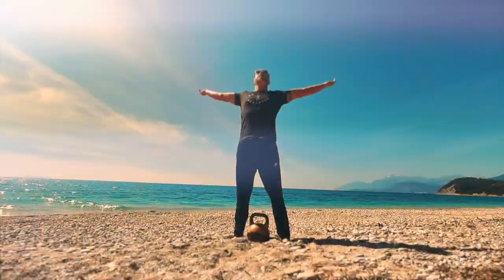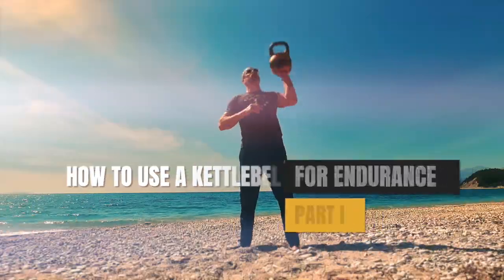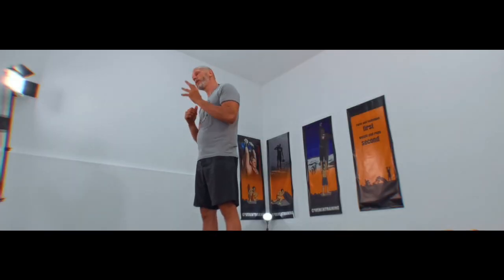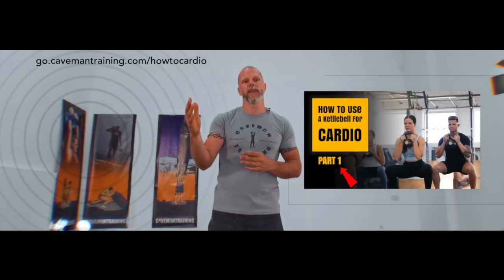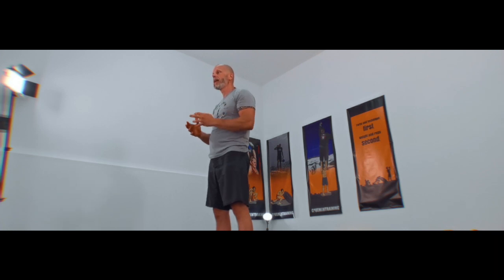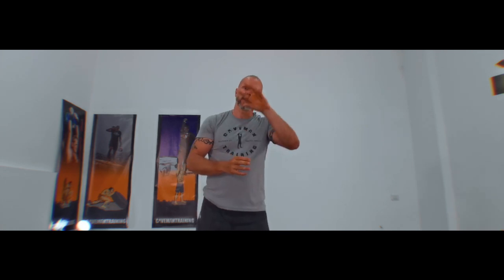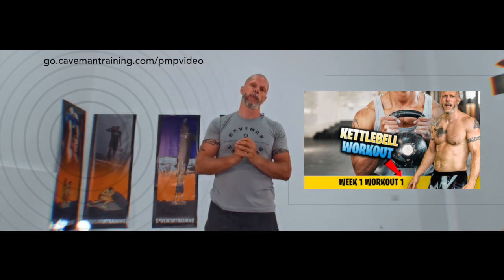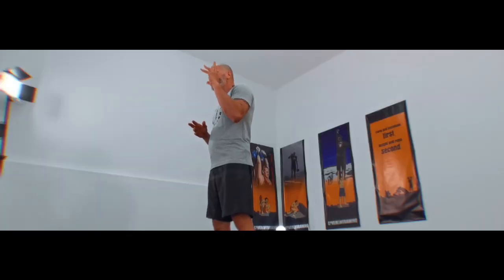How to use a Kettlebell for Endurance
Hey guys! How to use kettlebells for endurance.

I’m Taco Fleur, a certified kettlebell coach and owner of Cavemantraining. I’m going to talk to you about how to use kettlebells for endurance.

When it comes to endurance, there is muscular and cardiovascular endurance, and there is also mental endurance. For cardiovascular it’s good to alternate which allows one side to slightly recover. For muscular endurance it’s good to stick to one side so you’re working more on muscular endurance.

For example, when using the kettlebell swing, if I perform double-arm swings, then my grip will get no break, so I’m working on muscular endurance there. At some point the grip will give in, if nothing else gave up before then, and to overcome this with the swing, I would alternate each rep, which is the least taxing on muscular endurance, or I could do 30 seconds on one side and 30 seconds on the other side which would be a good mix to work on muscular and cardiovascular endurance, as I would not burn out my grip and would be able to keep going for longer.

There are many exercises that you can do for endurance, but here are some awesome kettlebell exercises that you can keep doing for a longer unbroken period of time.
The Jerk, snatch, clean and jerk, alternating clean and press, and so on. The clean is a good exercise to break things up and so is alternating.

I’ve already covered a lot about cardiovascular endurance in another video, I highly recommend you check that one out.

For some awesome endurance workouts, I highly recommend 10-minute long cycle, 10-minute snatch, The Pace Maker workout, and many more. Check them out on our website.

✅ Join our private online group for some of the world's best kettlebell coaching, weekly kettlebell workouts, and a library of over 180 full sessions. 🎯🎯